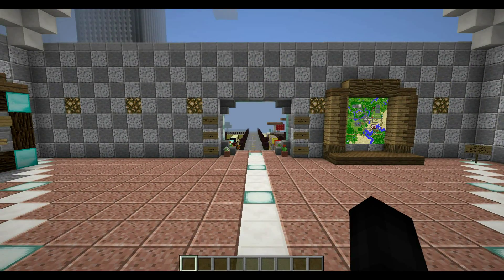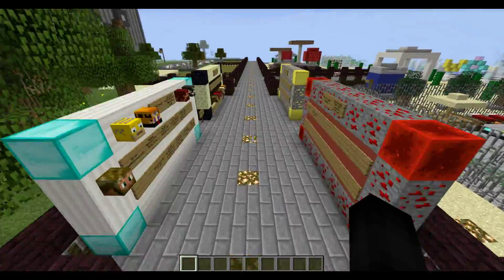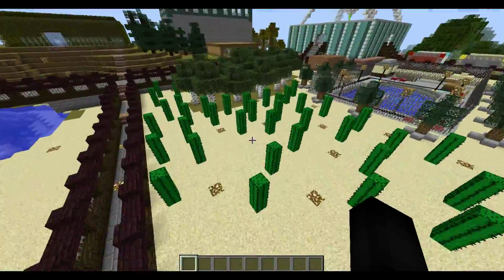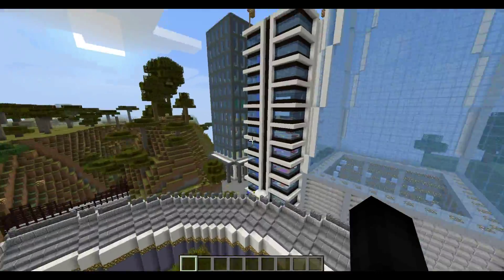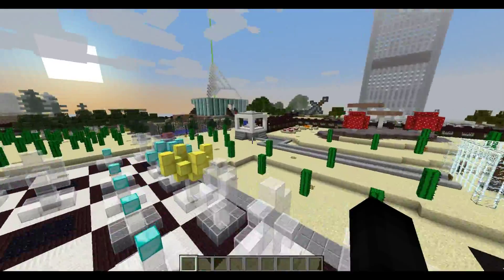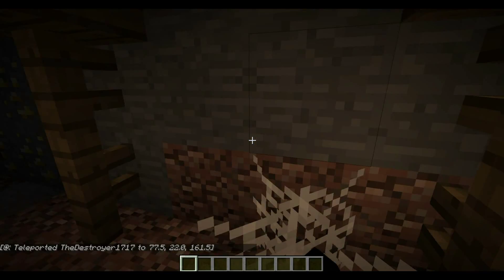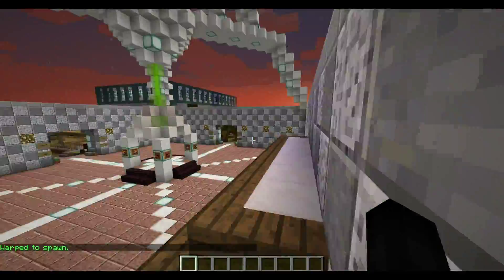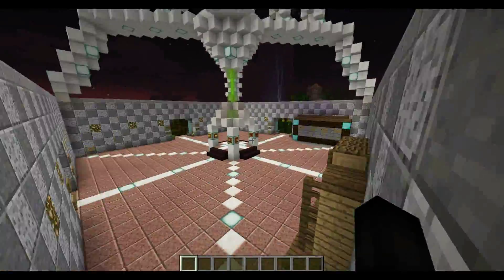Minecraft Server: A Survivor's Dream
Minecraft Video on my 1.8.7 Bukkit Server and its' Spawn.

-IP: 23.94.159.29